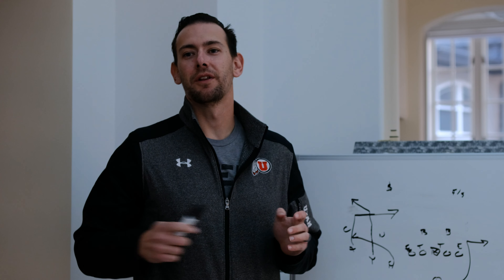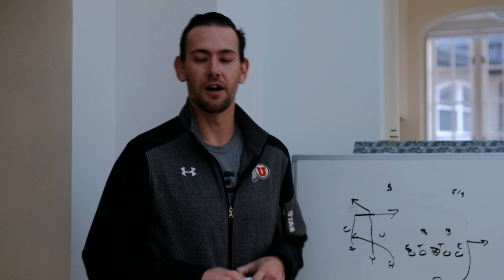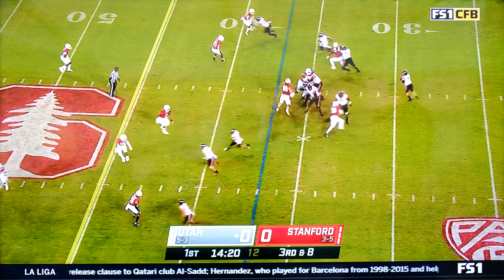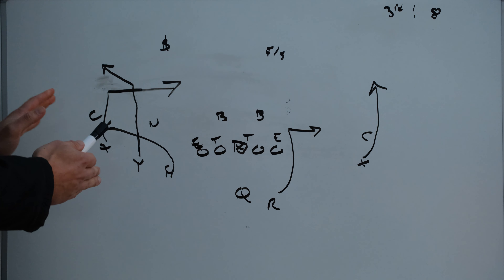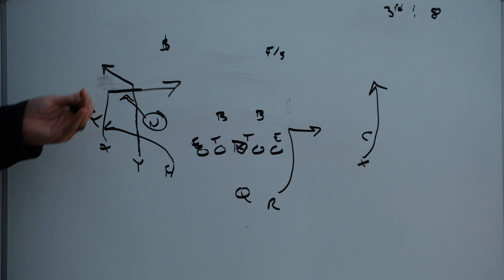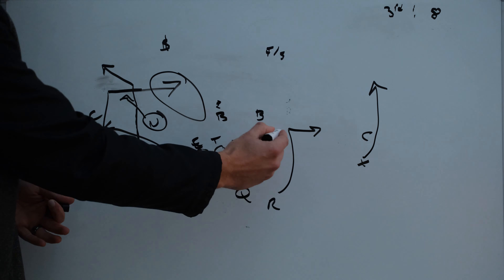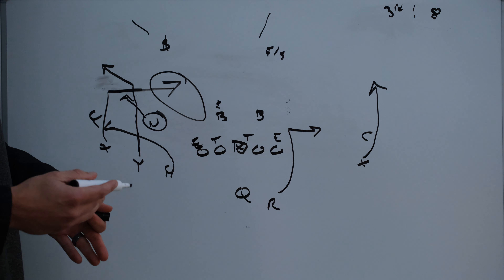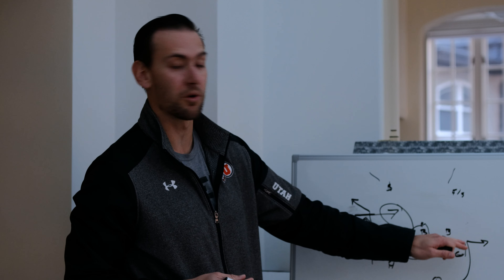Plan to Wynn Episode 1